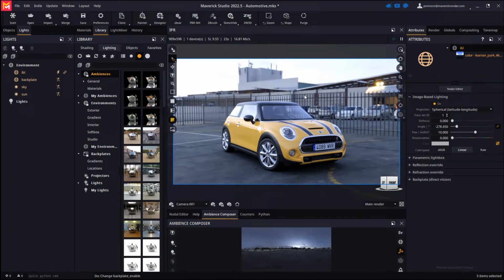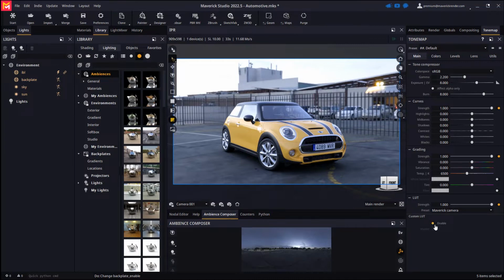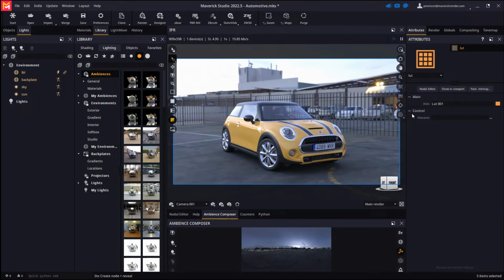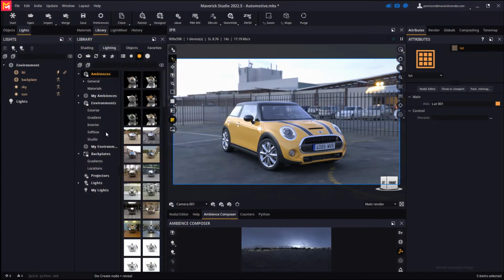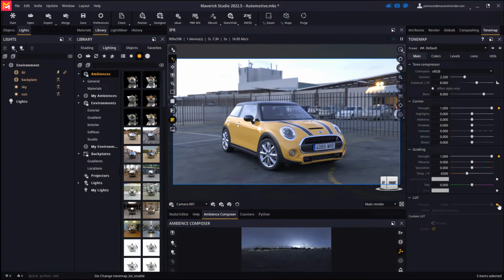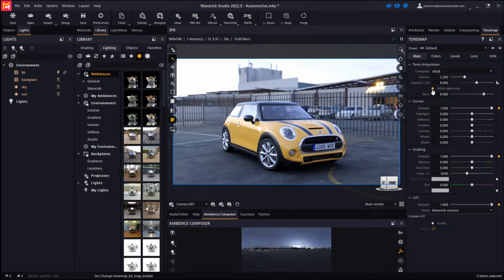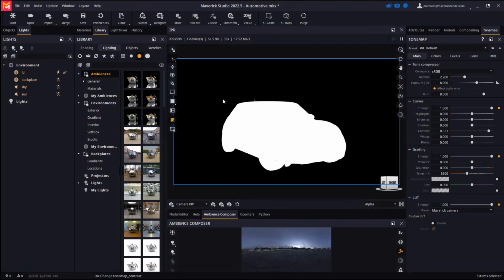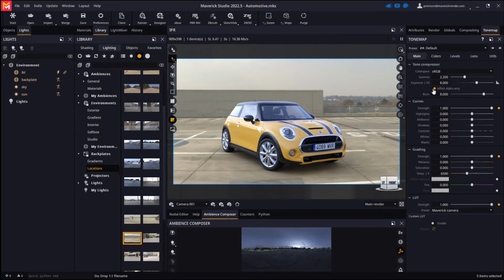MAVERICK RENDER: 37 LOAD CUSTOM LUTs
In this video we will go through some of the new features we have added to Maverick's tonemap panel.

A LUT is a file which carries a color remapping which you can apply directly onto a rendered image.

Now you can load your own LUT files easily